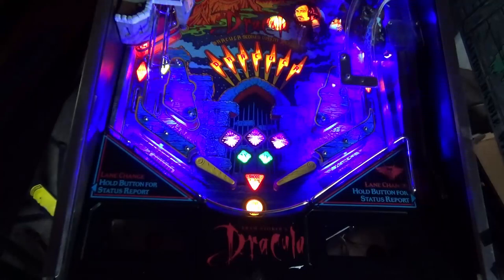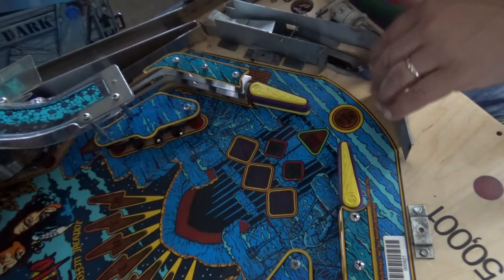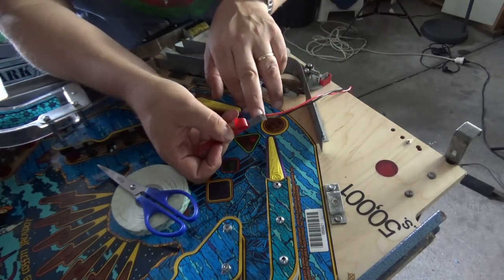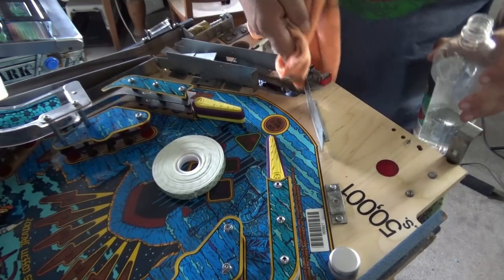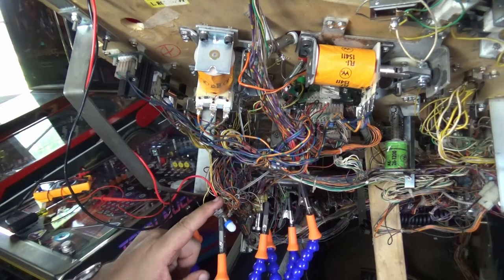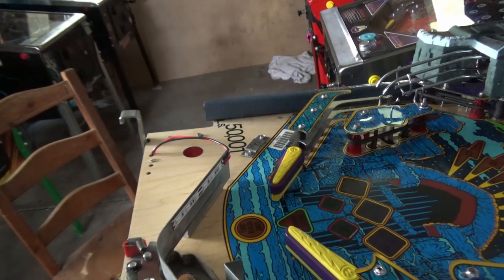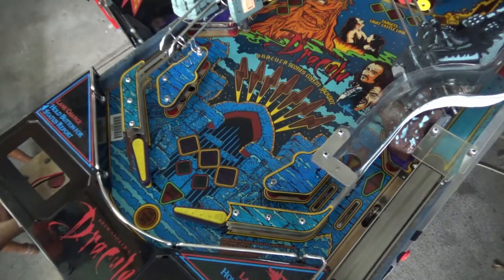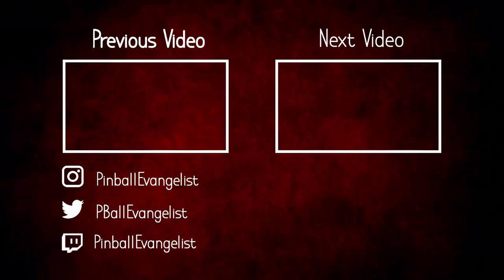Pinball Lights Mod Installation in Apron using 6V LED Strip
Step by step instructions showing how to install 6V LED lights on the Bram Stokers Dracula Bally Williams pinball machine to add to the general illumination (GI).

One of the best bang for your buck mod's you can install in your pinball machine to improve your lighting to allow you to play in the dark!

The same Mod can be easily installed in any of the machines below:

Attack from Mars
Bad Cats
Black Knight 2000
Black Rose
Bram Stoker's Dracula
Cactus Canyon
Cirqus Voltaire
Congo
Corvette
Creature from the Black Lagoon
Demolition Man
Diner
Dirty Harry
Doctor Who
Earthshaker
Fish Tales
Funhouse
Gilligan's Island
Hot Shot
Hurricane
Indiana Jones: The Pinball Adventure
Indianapolis 500
Jack·Bot
Johnny Mnemonic
Judge Dredd
Junk Yard
Medieval Madness
Monster Bash
NBA Fastbreak
No Fear: Dangerous Sports
No Good Gofers
Police Force
Pool
Popeye Saves the Earth
Red & Ted's Road Show
Revenge From Mars
Riverboat Gambler
Rollergames
Safe Cracker
Scared Stiff
SlugFest (First Model)
SlugFest (Second Model)
Star Trek: The Next Generation
Star Wars Episode I
Sudden Withdrawal
Tales of the Arabian Nights
Terminator 2: Judgment Day
The Addams Family
The Addams Family Special Collectors Edition
The Champion Pub
The Flintstones
The Getaway: High Speed II
The Machine: Bride of Pin·bot
The Party Zone
The Pinball Circus
The Shadow
Theatre of Magic
Ticket Tac Toe
Twilight Zone
Whirlwind
White Water
WHO dunnit
World Cup Soccer